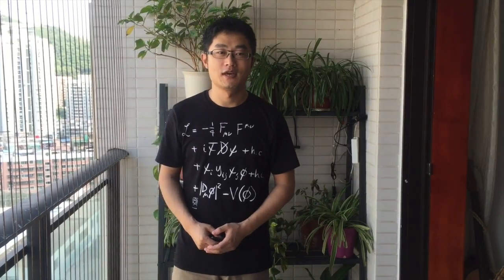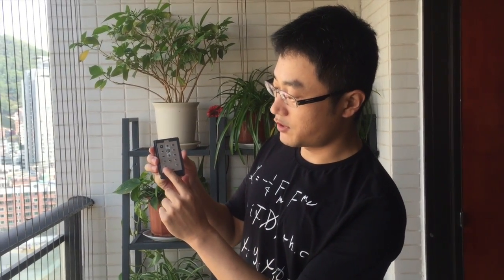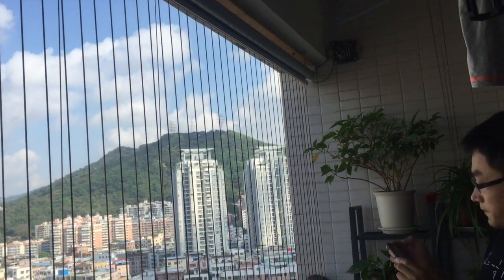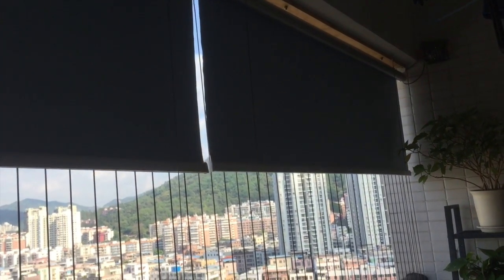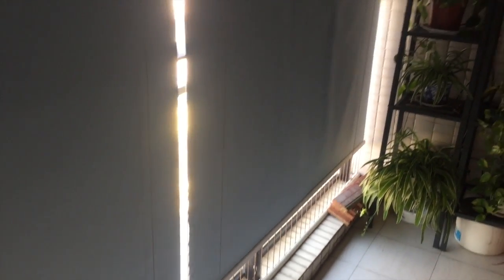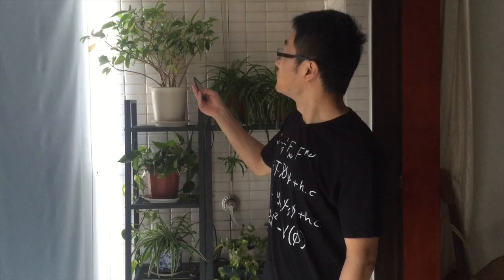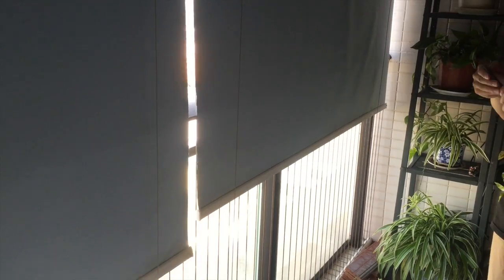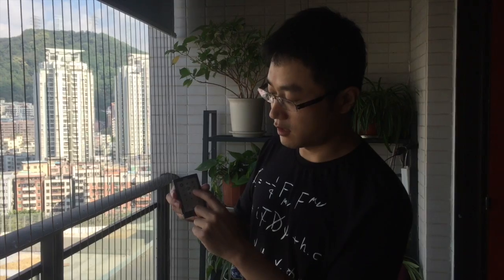auto sun shade controller - Introduction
Goto for detailed building instruction.